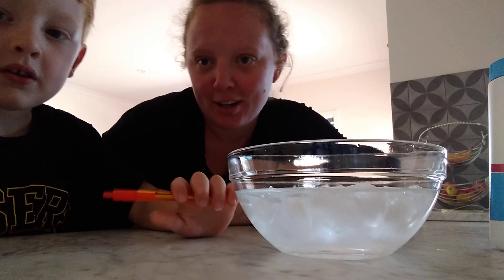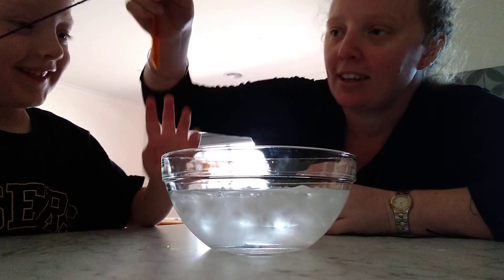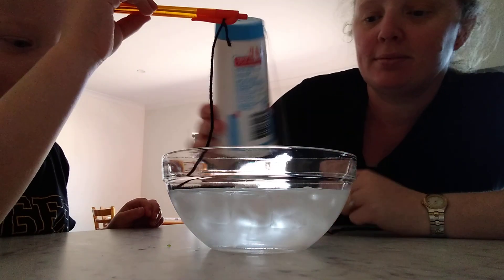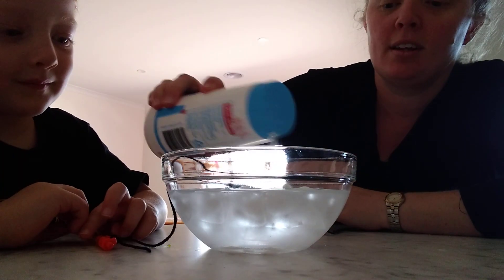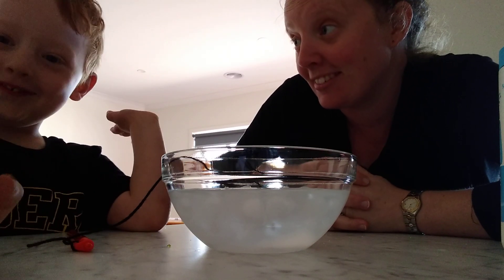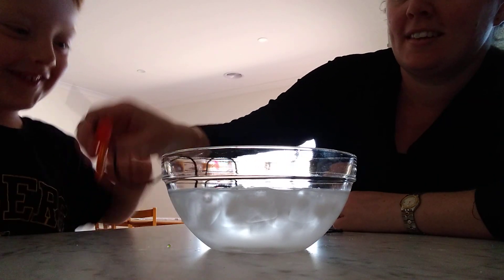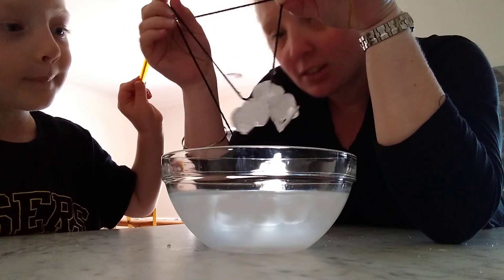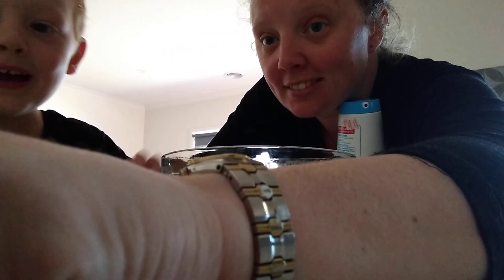STEM Ice Fishing